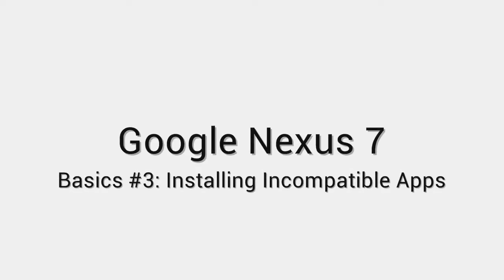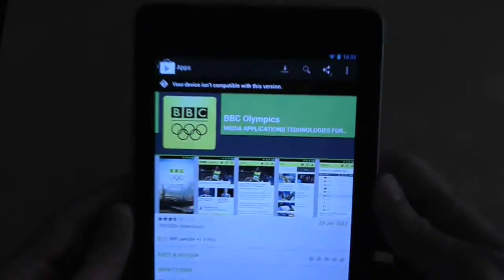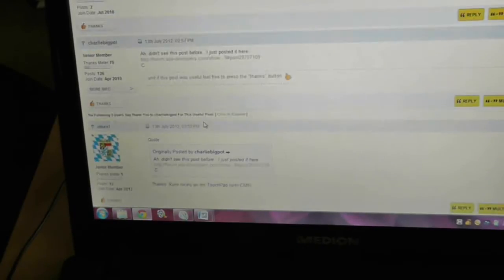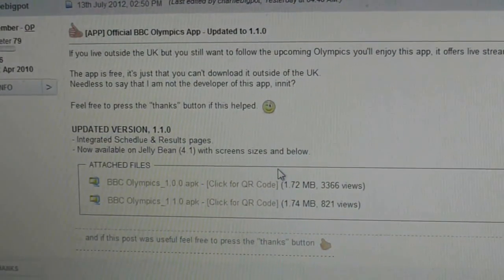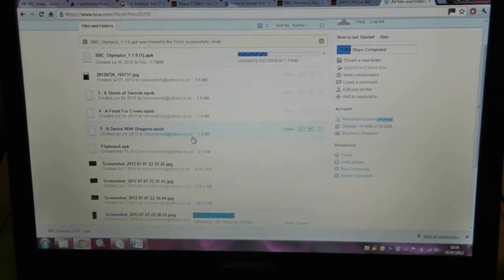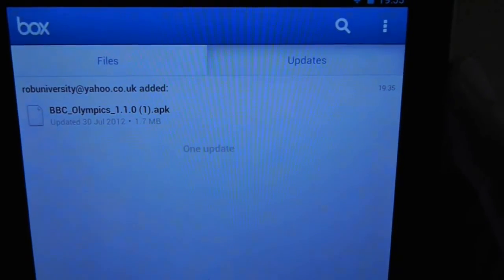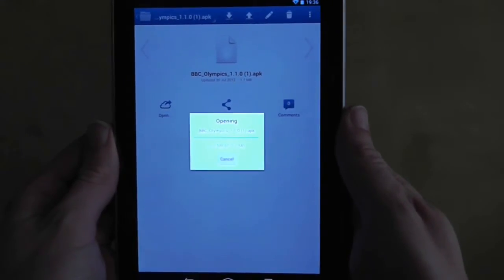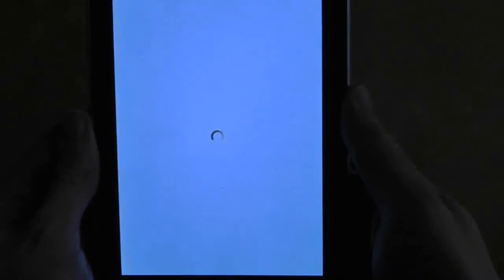Google Nexus 7 Tips - Basics: #3 Installing Incompatible Apps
In this new series of videos, I go back to android and tablet basics on the Google Nexus 7

In this video I look at installing apps that are not officially compatible with the Jelly Bean operating system.